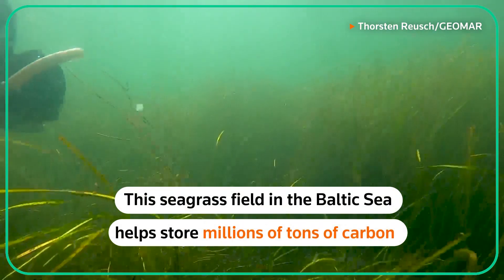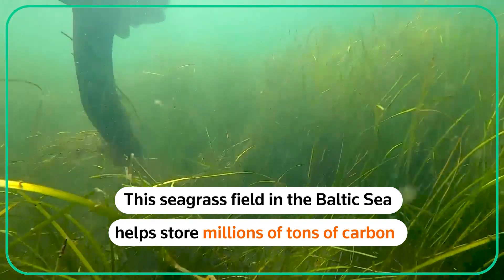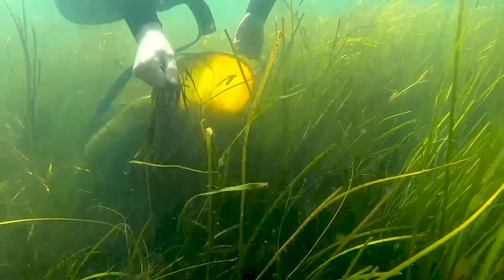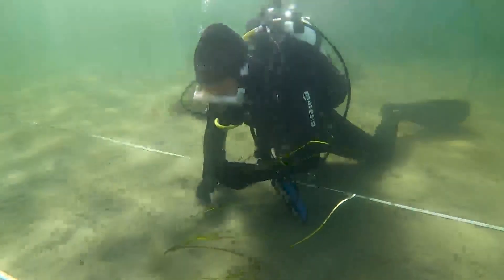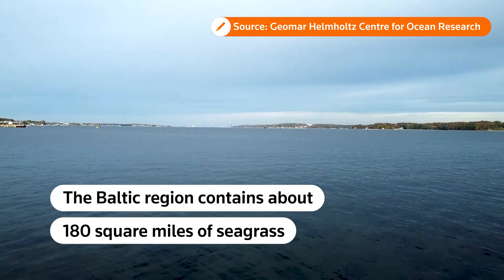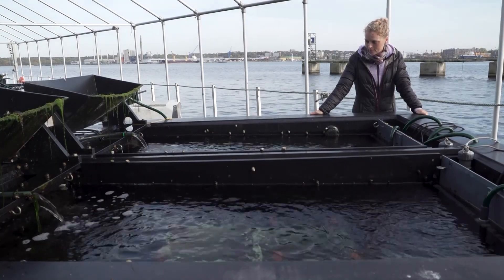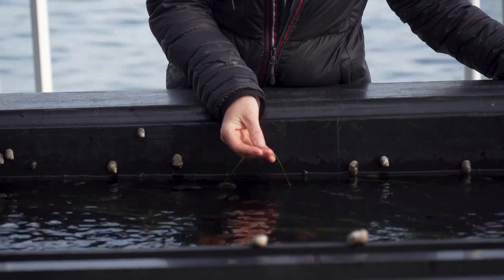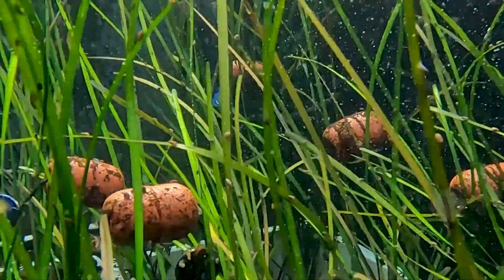Scientists in Germany use seagrass in climate fight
Scientists in Germany are working on ways to restore seagrass fields in the Baltic Sea, vast natural sinks that store millions of tons of carbon.